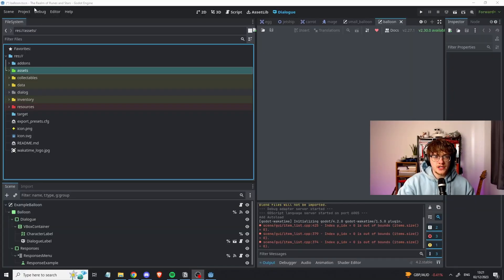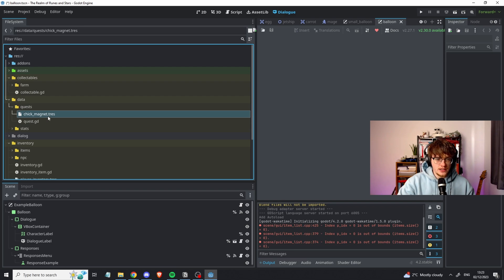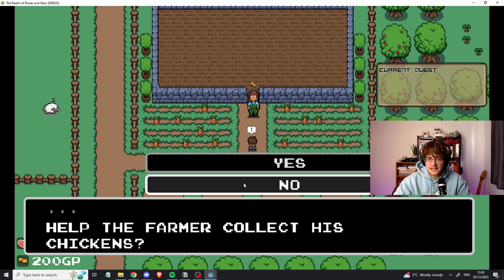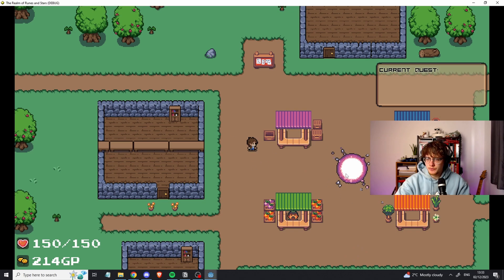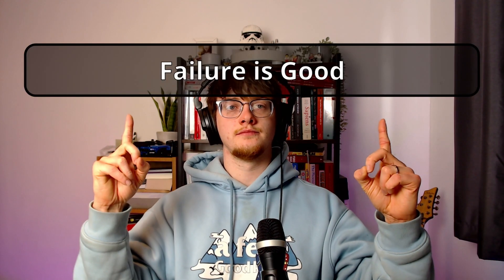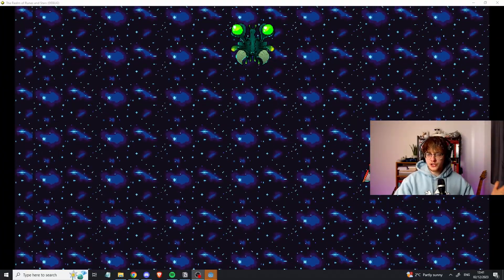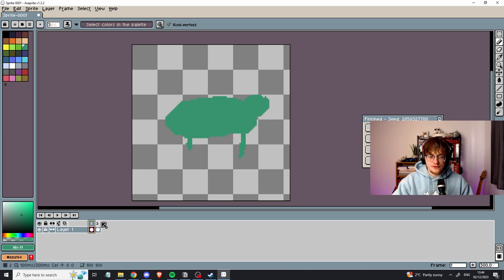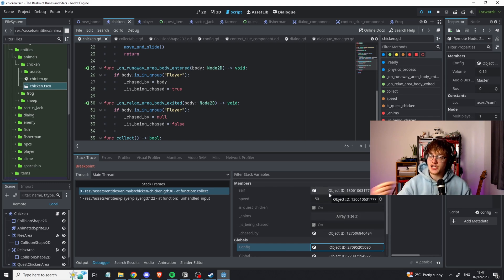Episode 4 - The First 50 Hours - 200 Hours in Godot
Join me on an adventure to spend 200 hours building a game in Godot. This is the fourth episode where I detail what I've learnt in the first 50 hours, and what we have planned for the future.

Chapters:
00:00 Introduction
00:30 The Project Structure
02:35 The Map
03:17 Game Progress
05:59 Tip 1: Consistency
07:02 Tip 2: Failure
08:05 Tip 3: Small Goals
09:10 Tip 4: Game Assets
11:00 Tip 5: Debugging
12:37 What's Next